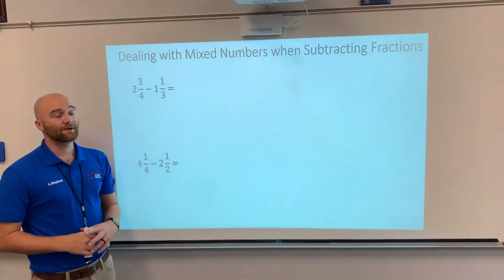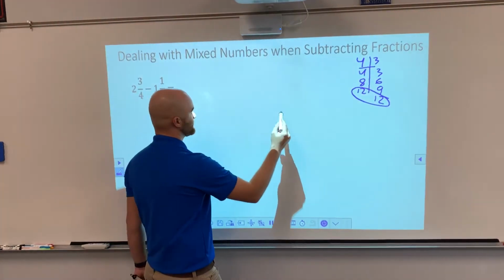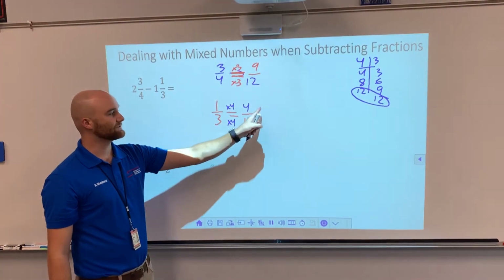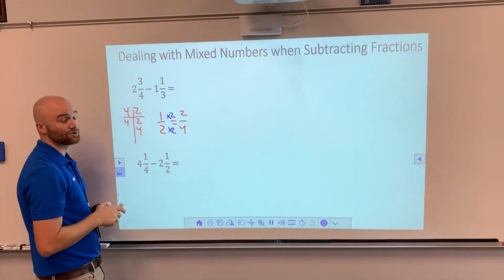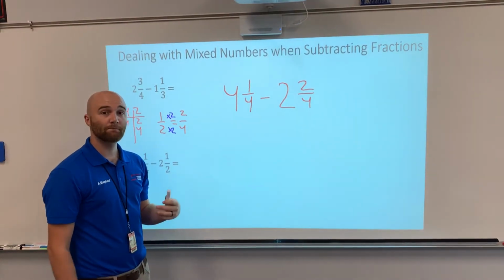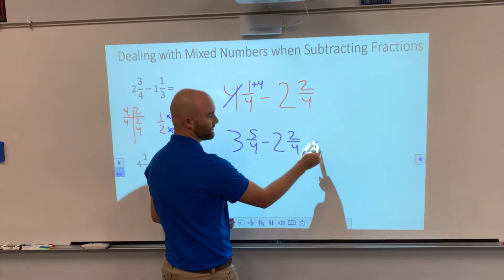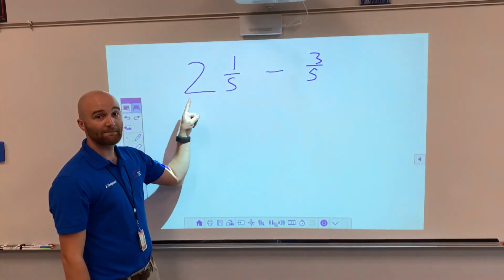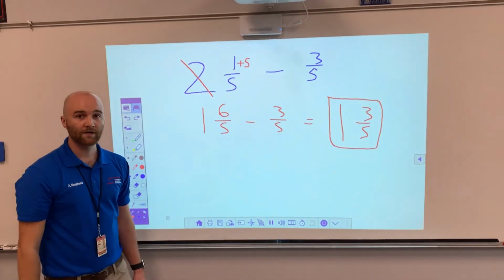Dealing with Mixed Numbers when Subtracting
In this video we learn some tricks to deal with mixed numbers when subtracting